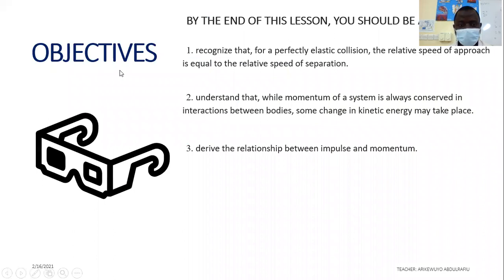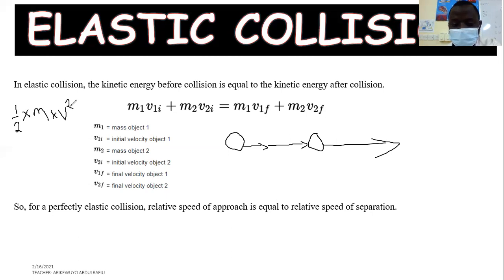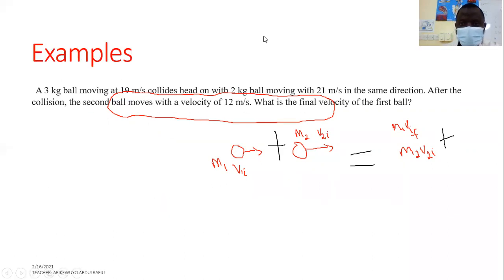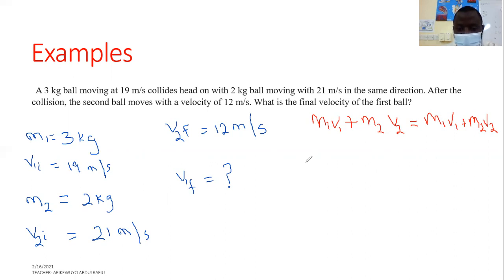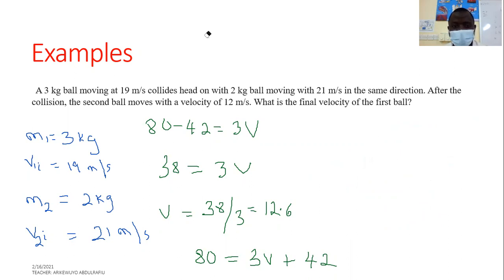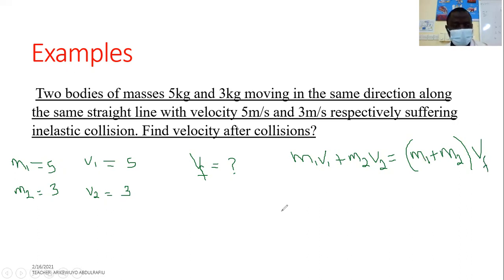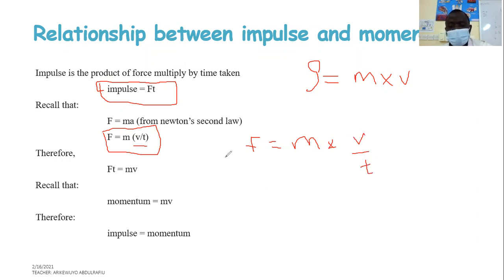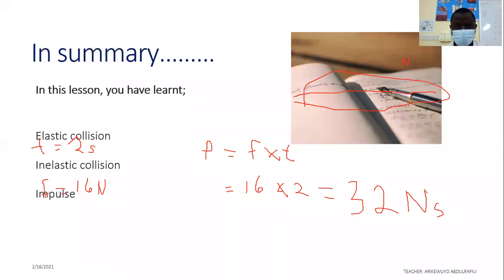COLLISION AND IMPULSE CLASS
Elastic collision, inelastic collision and impulse